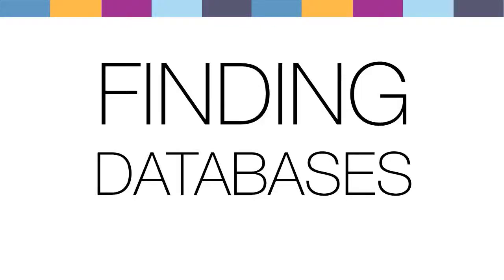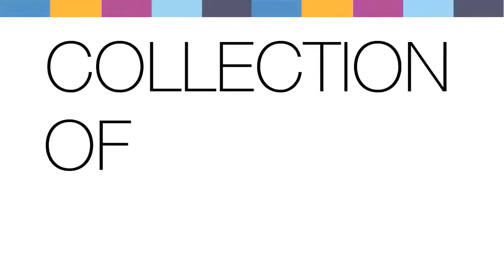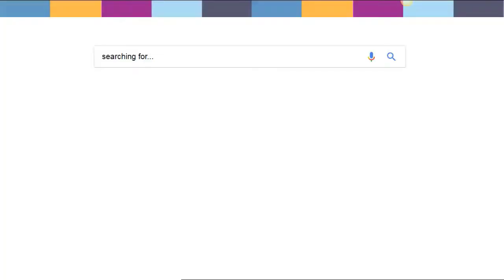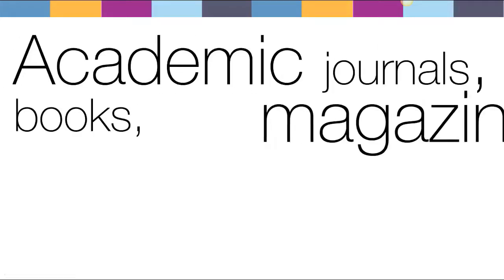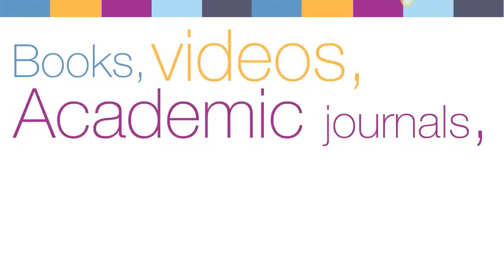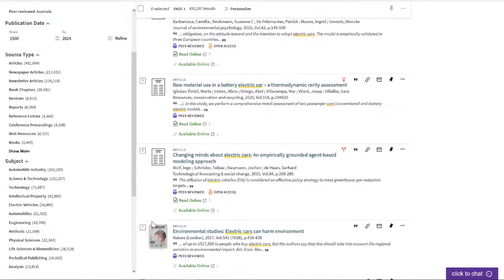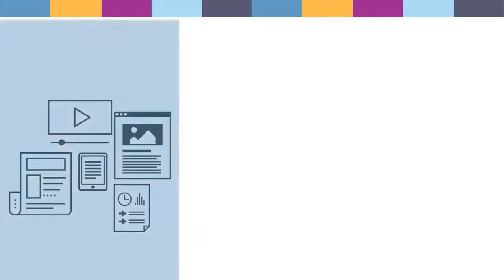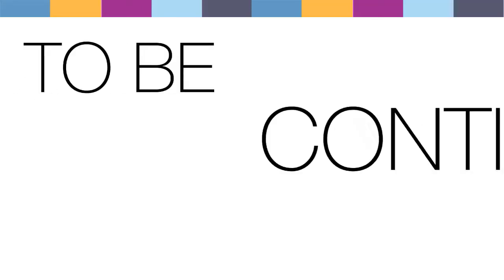Finding Databases: Part 1 - What is a Database?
This video defines what a database is and introduces the viewer to the Library's databases.